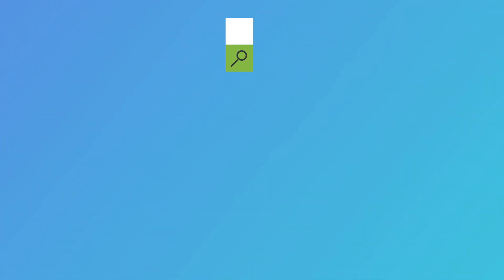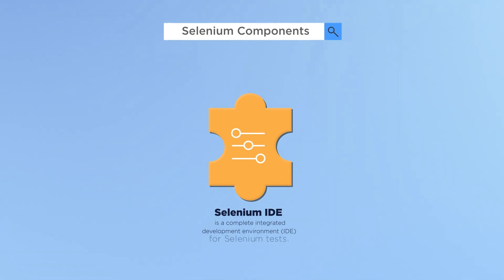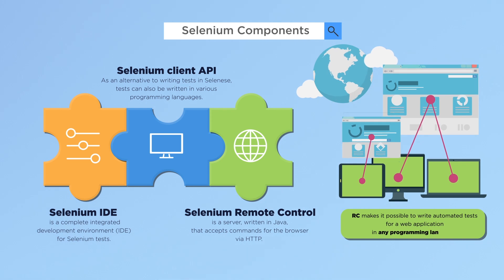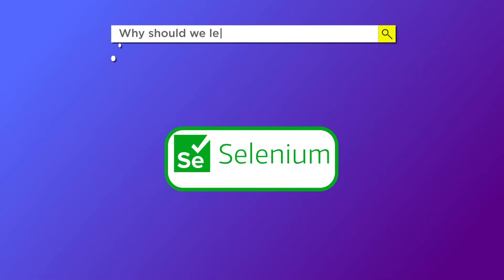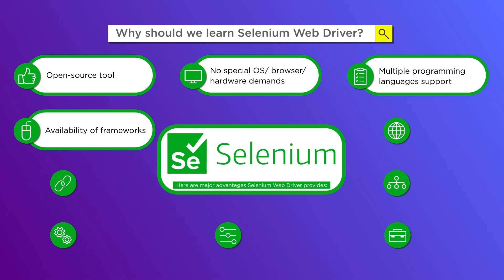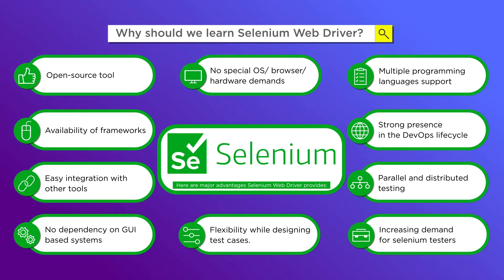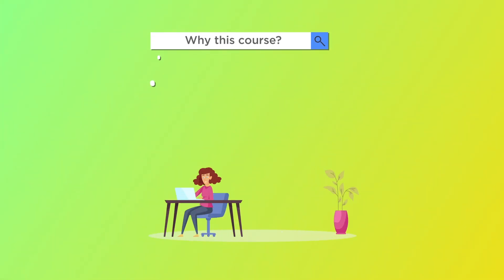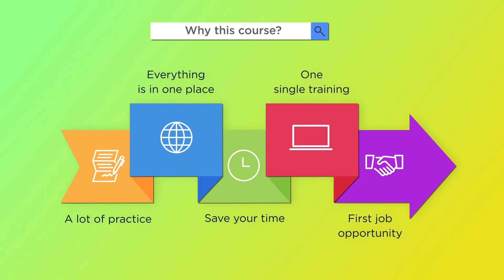Selenium in Java - Introduction by Tigran Ter-Karapetyants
Tutor: Tigran Ter-Karapetyants
From this lecture, you will learn:
 - A bit of Selenium history
 - Main components of Selenium
 - Why we should learn Selenium Web Driver
 - Role of the Selenium in the software testing process
 - What opportunities will be available to you right after this course completion

*** Attachments to the lesson ***

FULL and THE MOST COMPLETE Selenium in Java course is here (30 days refund)

ALL MY COURSES (Java, C#, testing automation, Selenium, Postman, and lots more) are

Timecodes:
0:00 - Introduction
0:40 - Selenium History
1:59 - Selenium Components
4:53 - Reasons to Learn Selenium
7:53 - Selenium Role in Software Testing
9:29 - Why Should You Select 'Selenium in Java - Setup Simple Test Automation Framework' Xourse?
10:39 - Opportunities After Course Completion